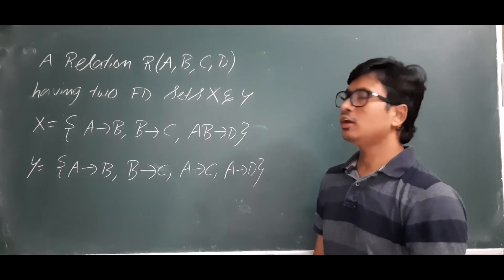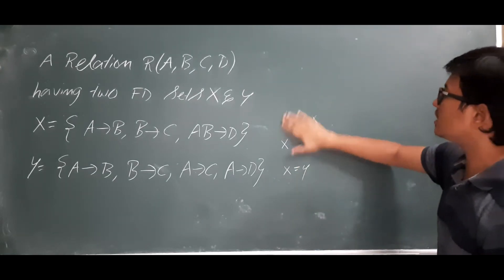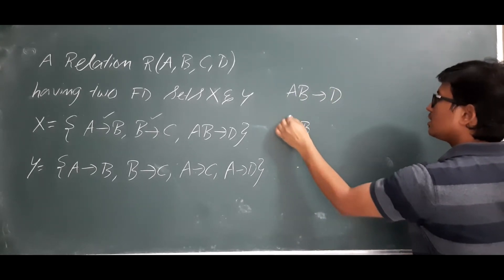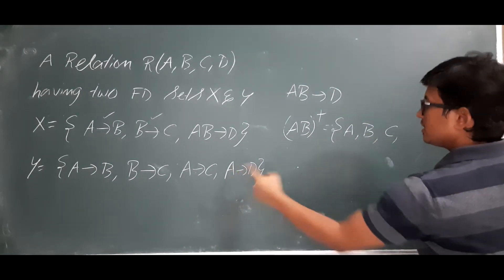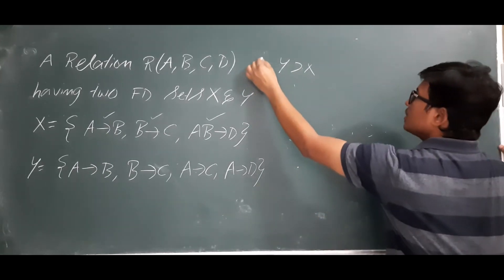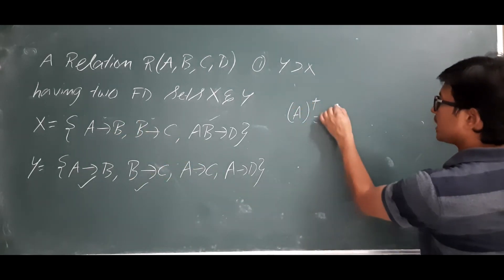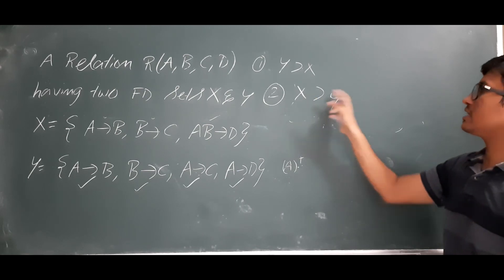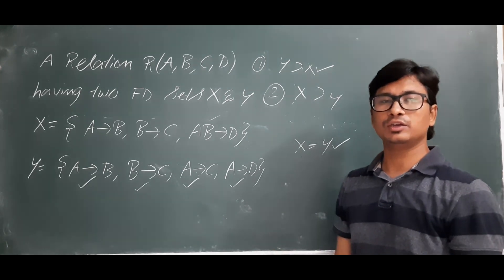L 44: Example 1 on equivalence of Functional dependencies in DBMS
In this video, I have discussed an example how to check two set of functional dependencies are equal or not